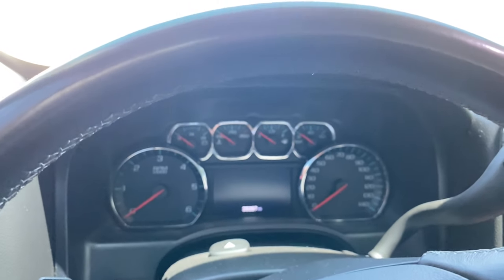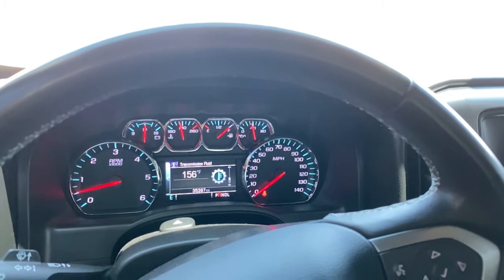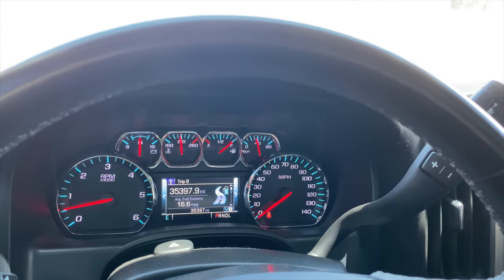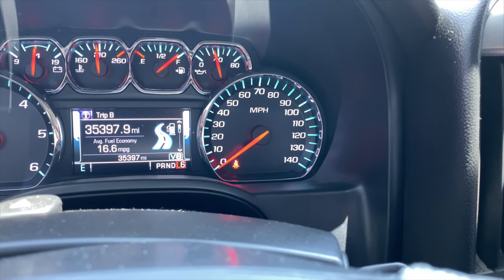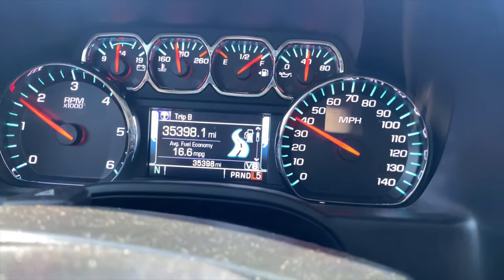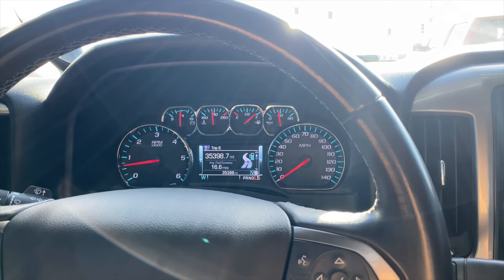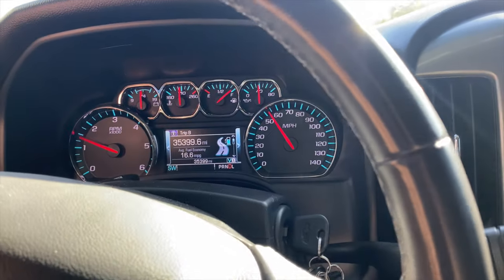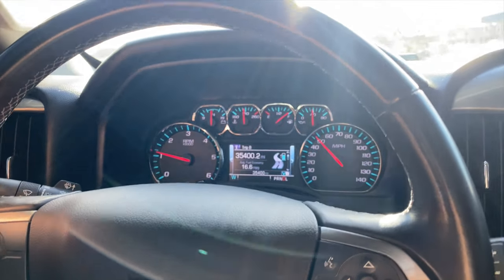Turn V4 mode off for free. Easily shut off the AFM/DOD system with this trick.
How to turn AFM/DOD (Active Fuel Management) off for free using this one trick! I explain in this video how to use the gear selector to force AFM off. Keeping your GM truck in V8 mode!

OBDCAR RA003 AFM/DFM Disabler Active Fuel Management AFM Disable Device Compatible with V6 & V8 GM Motors
Southwest Speed New Range Technology AFM-DFM DISABLER,Blue,Compatible with V6 & V8 GM Motors